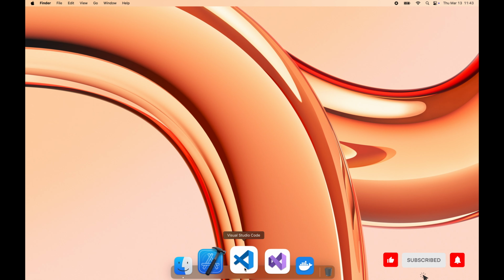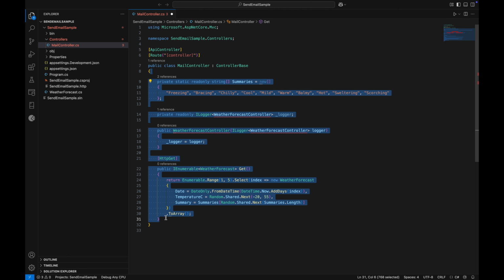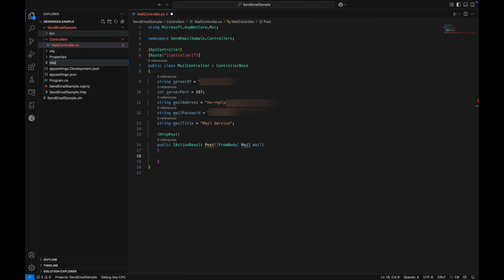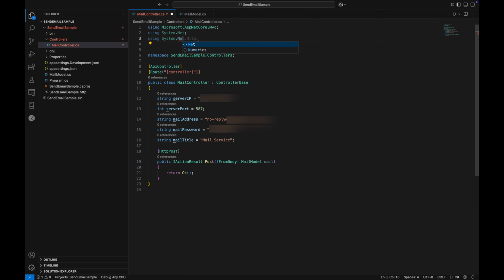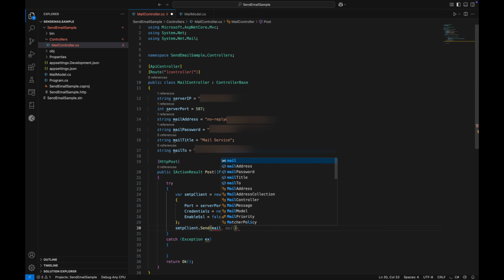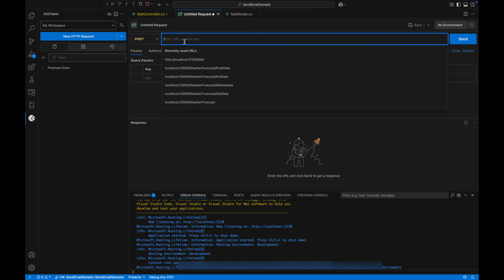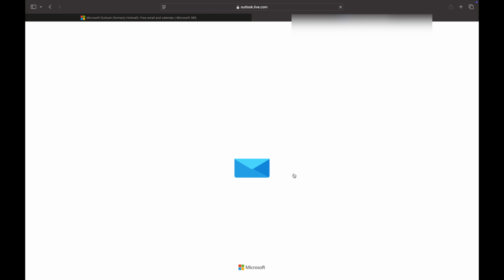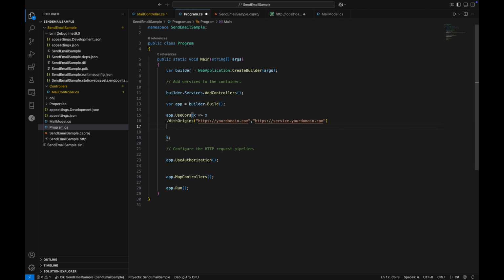Send Email via SMTP | C# .NET 9 Web API | Fix CORS Policy Error | Send Contact Form by Email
Learn how to send emails in a .NET 9 Web API using SMTP!

In this step-by-step tutorial, we’ll show you how to create an ASP.NET Web API in Visual Studio Code, configure SMTP settings, and send emails programmatically. Whether you're setting up a contact form or automating email notifications, this guide covers everything you need! 🚀

What You’ll Learn in This Video:
✅ Setting up a .NET 9 Web API project in Visual Studio Code
✅ Creating and configuring the email-sending controller
✅ Implementing SMTP authentication (server IP, port, credentials)
✅ Writing the POST method for sending emails
✅ Testing email functionality using the Postman extension
✅ Fixing CORS issues for production environments

Chapters:
00:00 Introduction
00:50 Open Visual Studio Code
01:00 Create a WebAPI Project
02:47 Define Server/Mail Configurations
04:00 Create a Mail Data Model
05:10 Create a POST Method
07:49 Run the WebAPI Project
08:16 Send a Request from Postman to the WebAPI
09:44 Check the Sent Email from the Mailbox
10:24 Configure CORS Policy Permissions